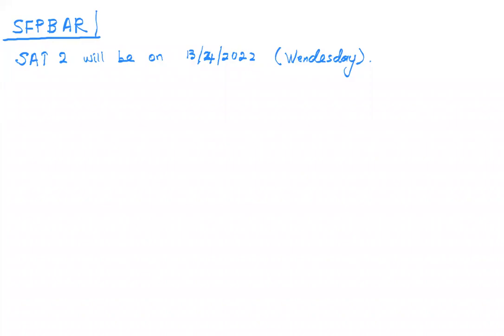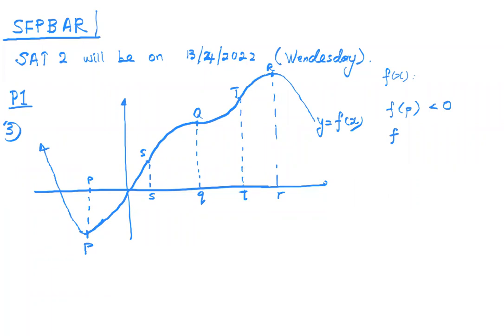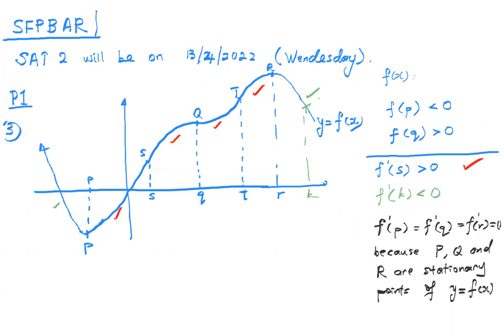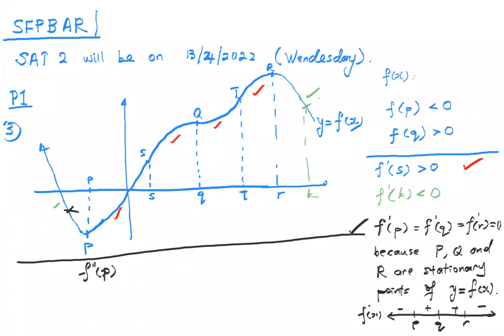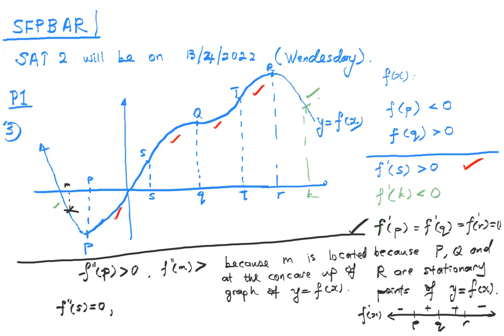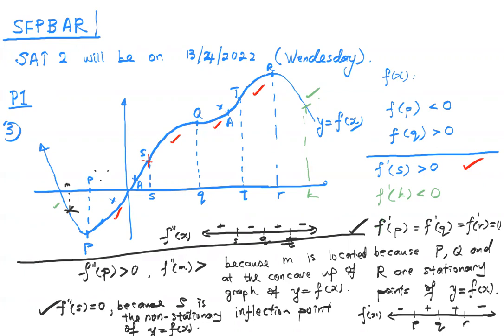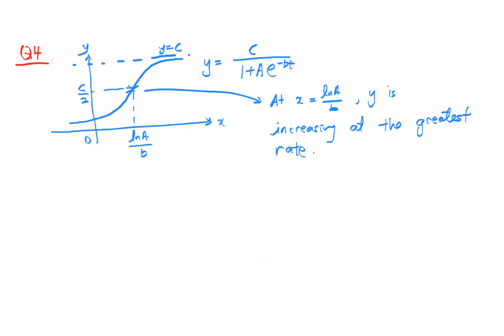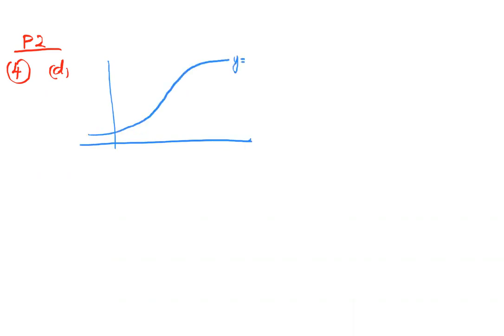6 Apr 12:00 pm